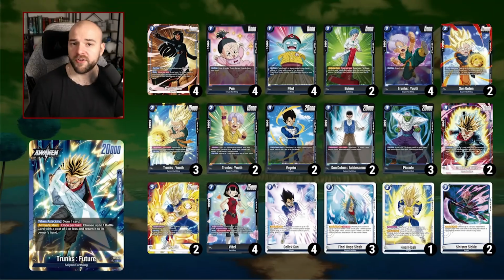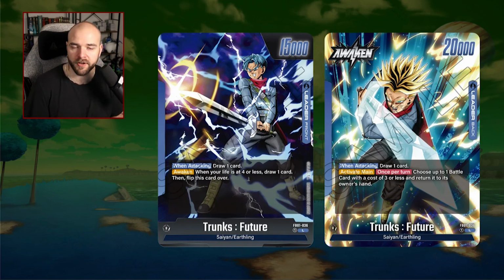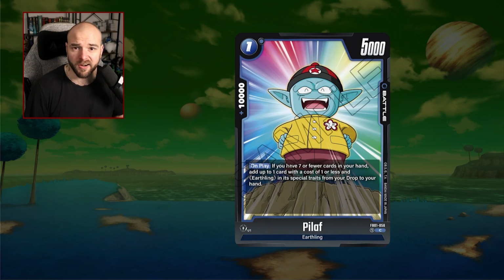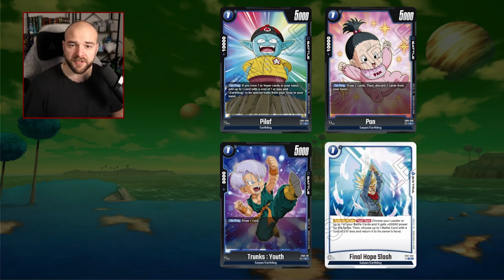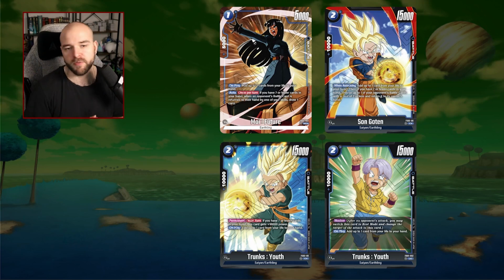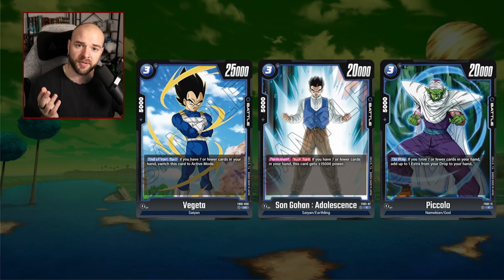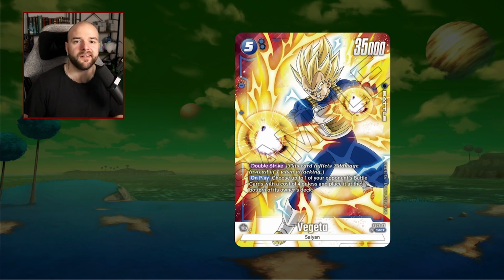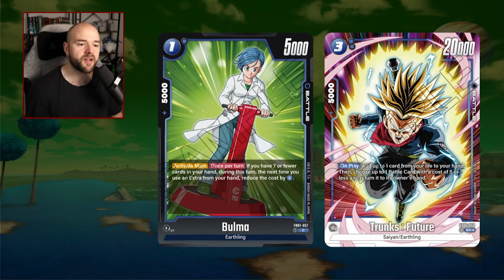COMPETITIVE Future Trunks Deck Profile! | Dragon Ball Fusion World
Espira jumps into the Dragon Ball Super Fusion World breaking down one of the best strategies going into the release Blue Tempo Future Trunks